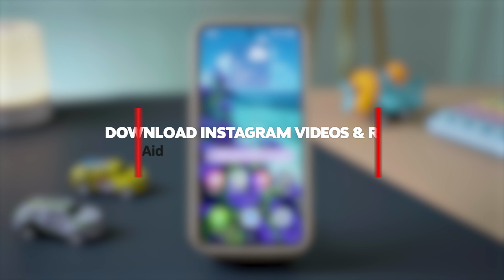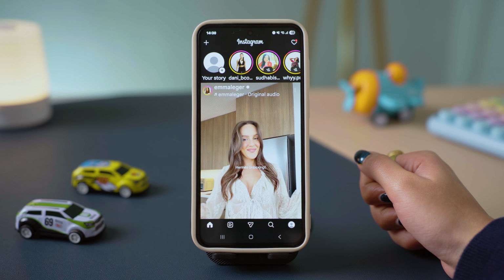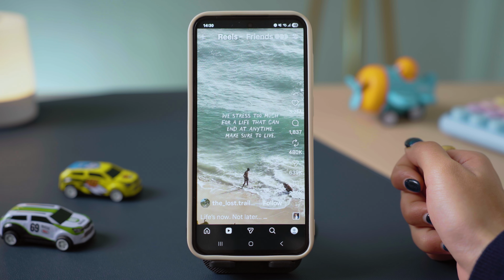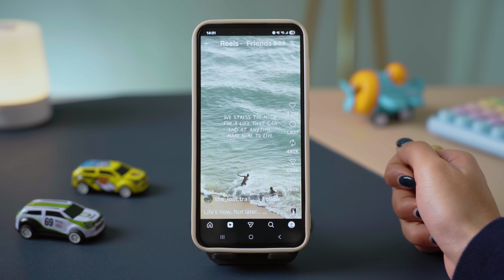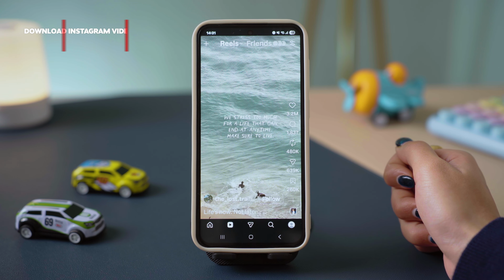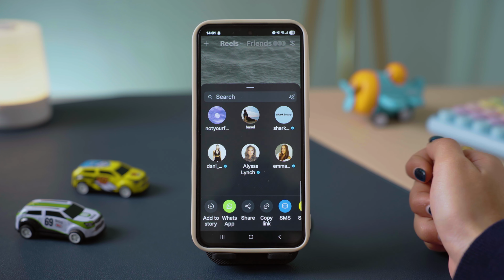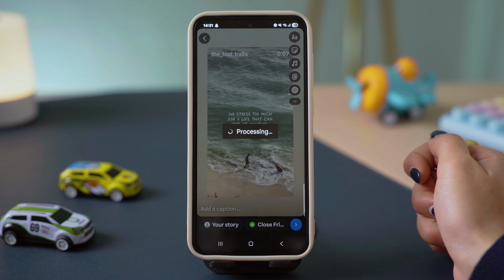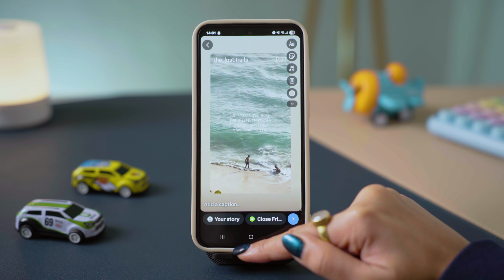How To Download Instagram Videos & Reels | Save IG Videos On Phone 2026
This video shows how to download Instagram videos and reels easily on a mobile device. Learn the fastest way to save Instagram reels, download IG videos, and keep your favorite content offline without any confusion.